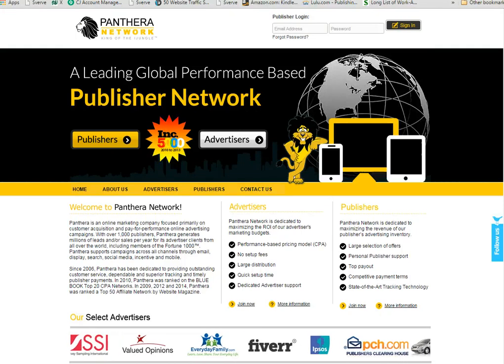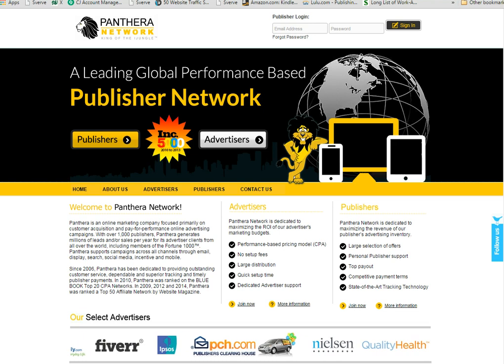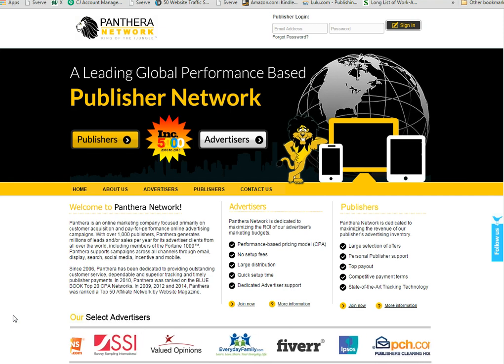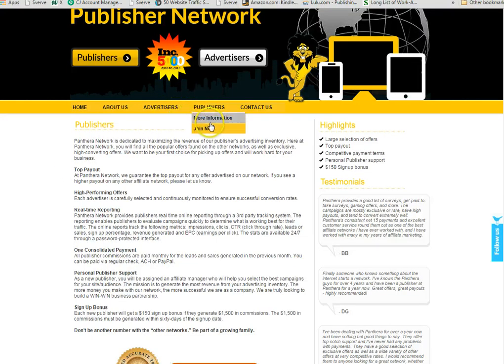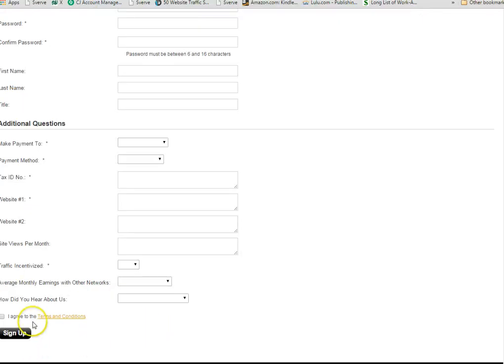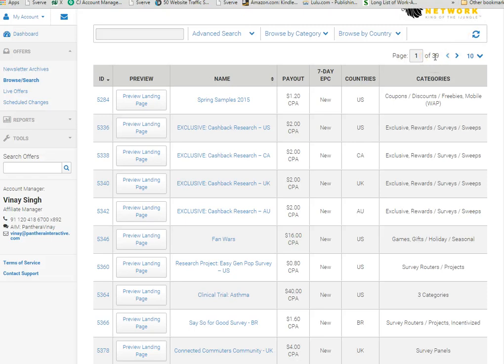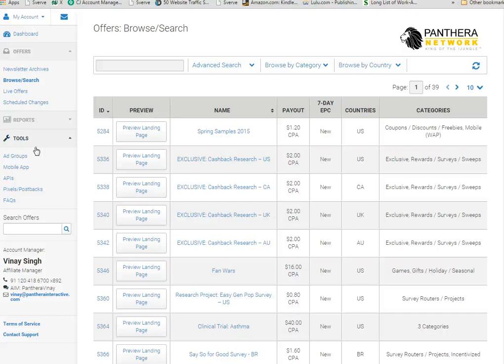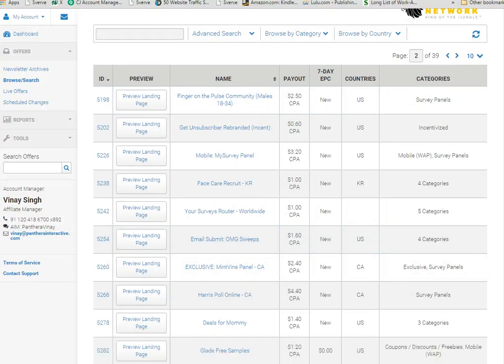How to Make Money with Panthera Network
Sign up as a publisher with Panthera Network to make money from your blog

How to Make Money everyday Blogging for Full-time income on Amazon

For more ways to make money online, go to Workersonboard